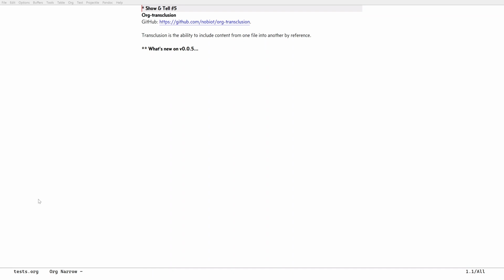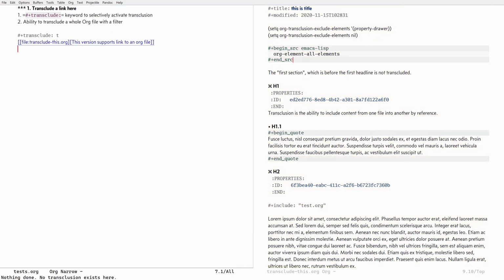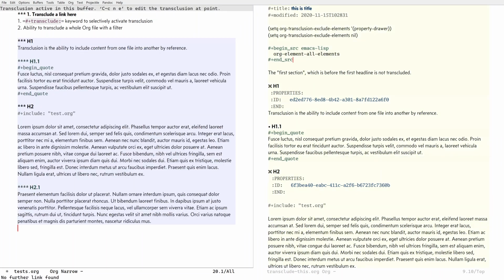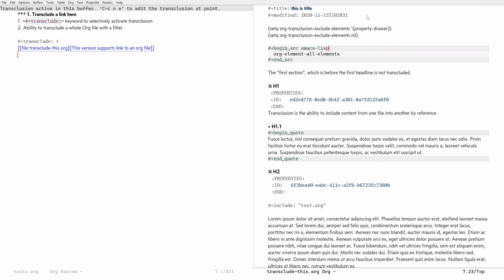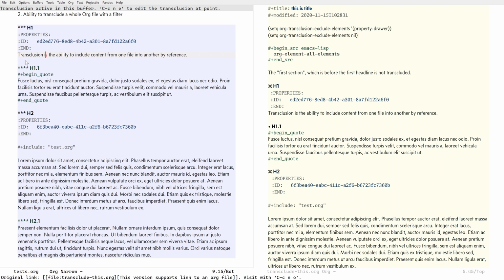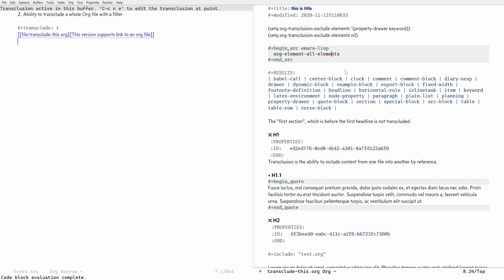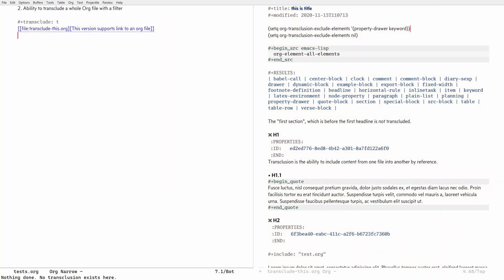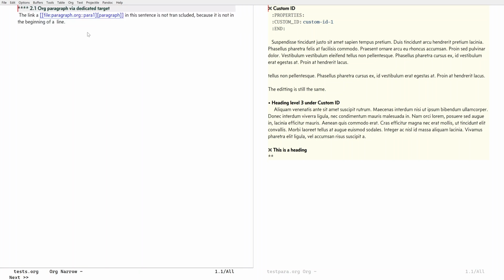Org-transclusion (alpha v0.0.5) Demo #5